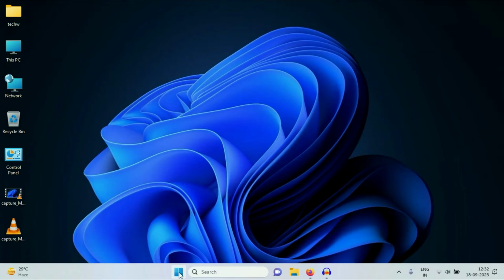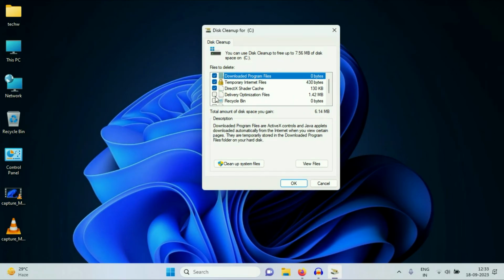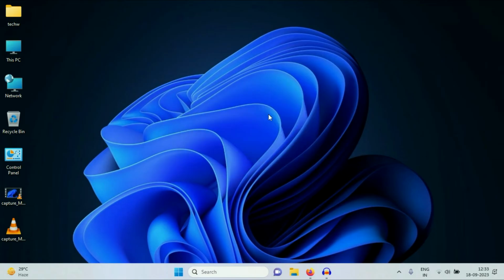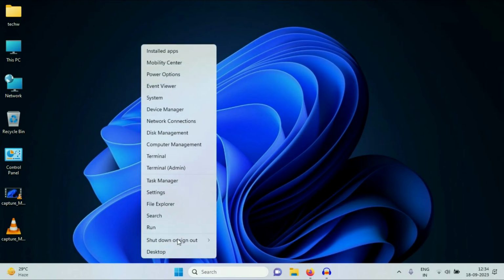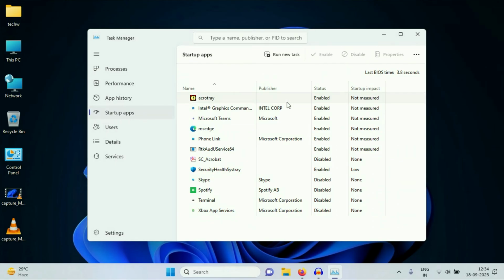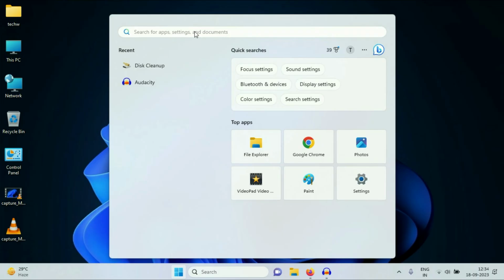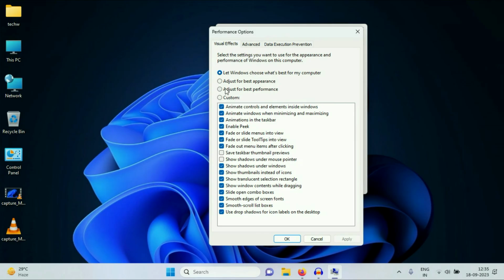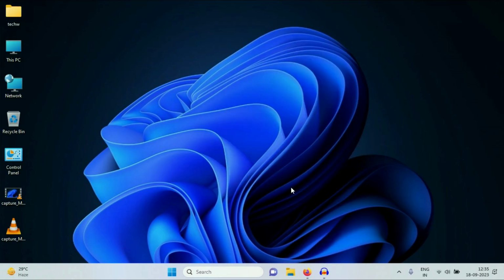How to Fix Windows 11 Slow and Lagging Problem (Updated)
How to Fix Windows 11 Slow and Lagging Problem (Updated 2024)